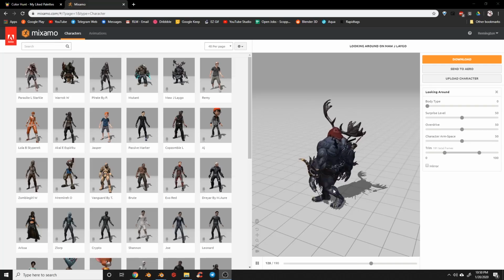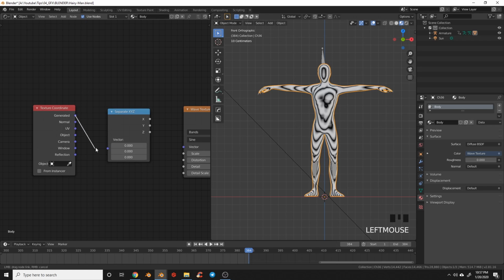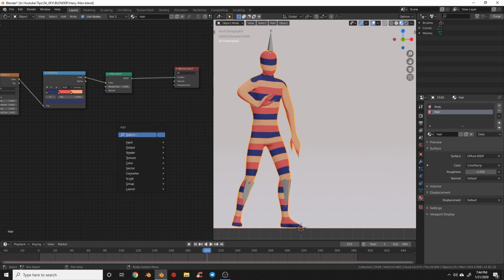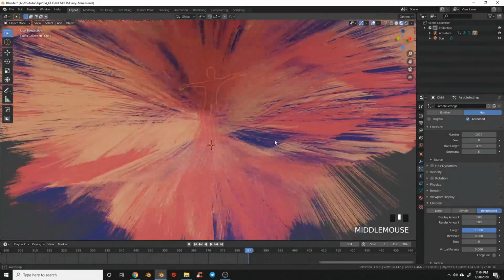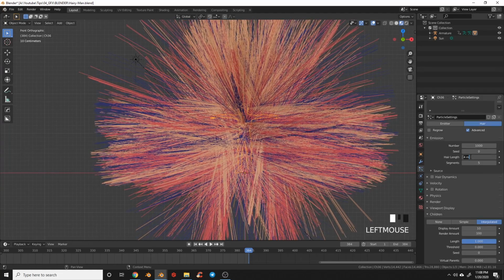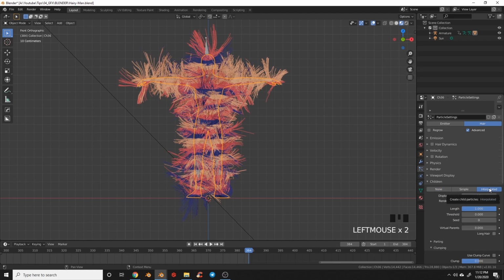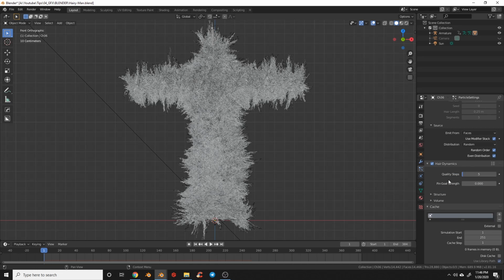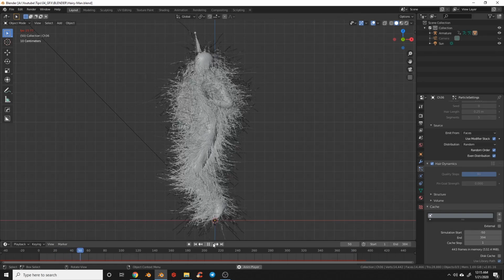Blender Motion Capture Hair Simulation Loop Tutorial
Coreweave sponsored this video and provided me with credits to test out their service, though I enjoyed it enough that I purchased some credits myself!